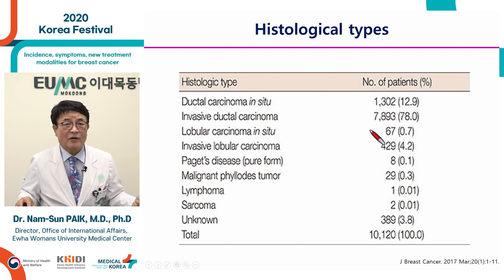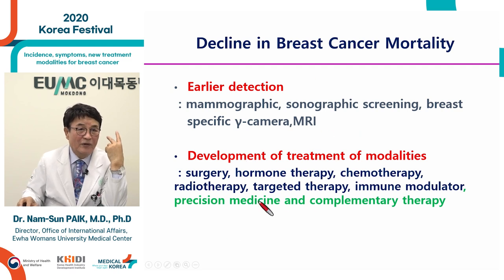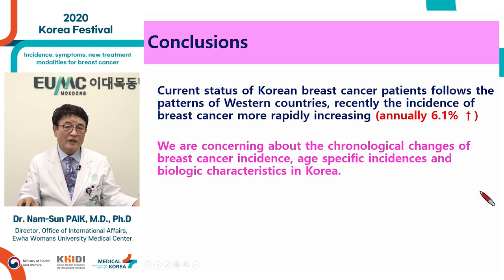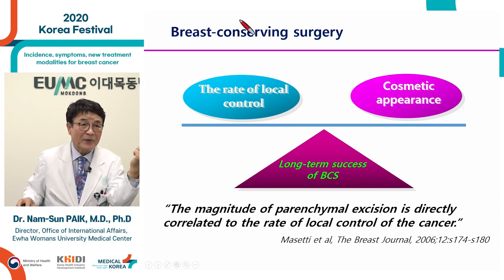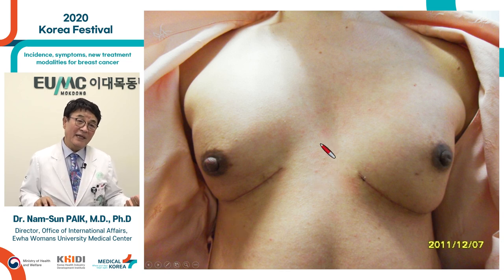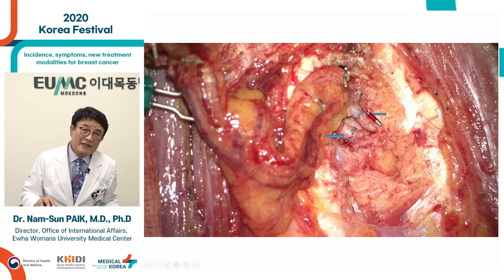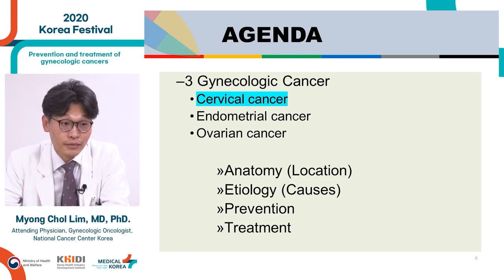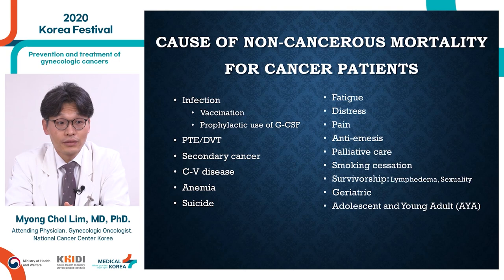[Medical Korea] Special Lecture for Women’s Cancers _ Organized by KHIDI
Two Korean medical professionals will give lecture on  most commonly diagnosed/found cancers in women; breast and uterine & cervical cancers. The doctors will talk over the prevention, symptoms, and new medical treatments to overcome the diseases.

* A total of 4,070 cancer cases were found in the UAE in 2018. In females, the highest number of cases was breast cancer with 1,054 cases followed by uterine & cervical cancer (uterus at 187 and cervix at 108, total of 295 cases).

Speaker :
⦁ Prof. Nam-Sum Paik(Breast Cancer, Ewha Womans University Medical Center)
⦁ Prof. Myong Cheol Lim(Gynecology Cancer, National Cancer Center Korea)